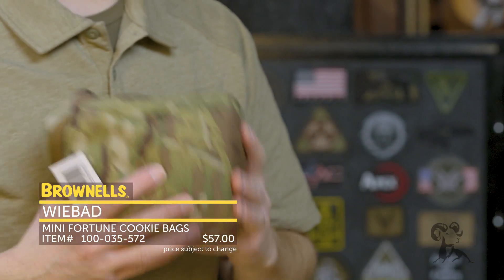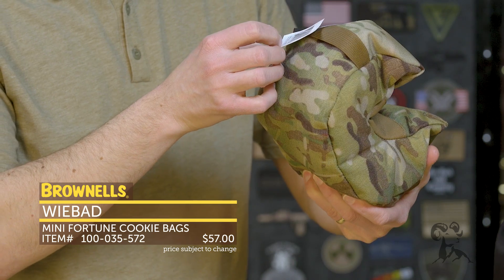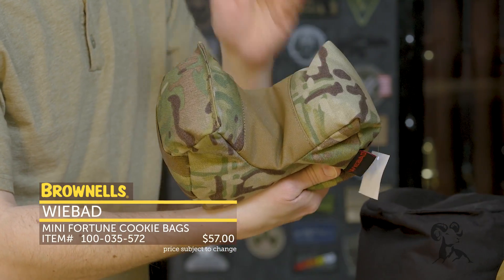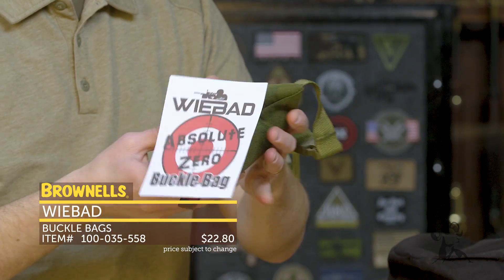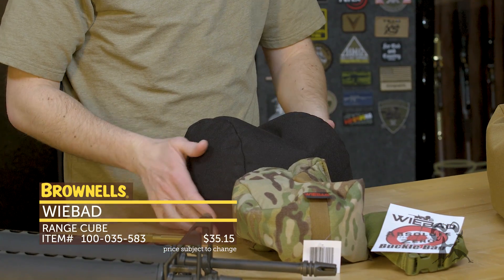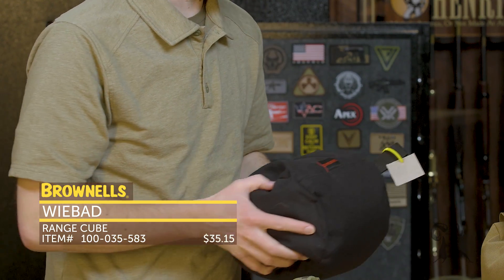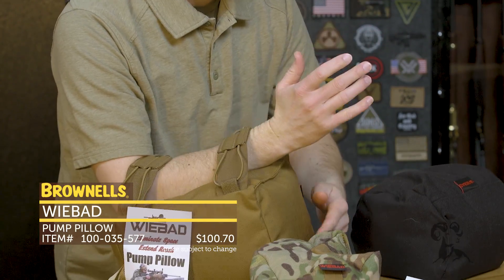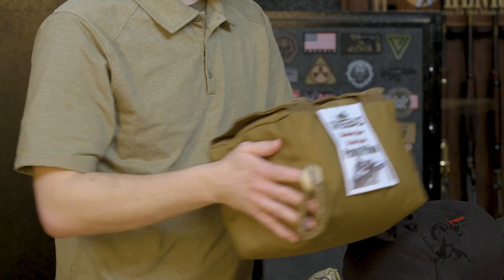New Products: WieBad Shooting Bags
Brownells head of product acquisition Paul Levy tells us about the line of innovative shooting bags and rests from WieBad. These bags are geared primarily toward PRS (Precision Rifle Series) shooting, but many of them can also be used in bench shooting or even in the field. WieBad bags come in a HUGE variety of shapes, sizes, styles, and colors. Innovations include designs like the "Mini Fortune Cookie" and the "Pump Pillow," plus features like panels of non-slip material sewn into the tops to keep the rifle's forend in place. Most WieBad bags come pre-filled with a lightweight yet moldable material. Put a WieBad under your PRS rifle and better scores are in the bag!